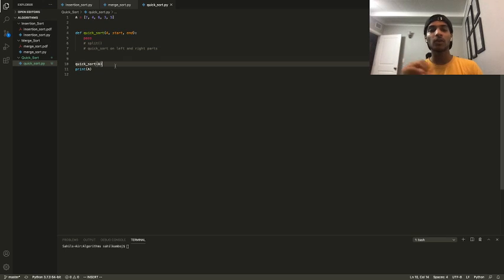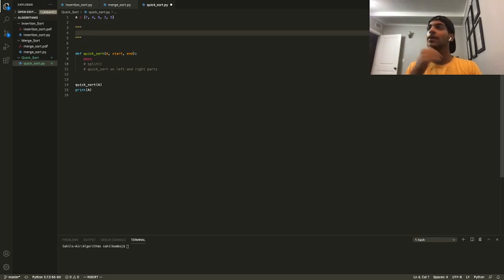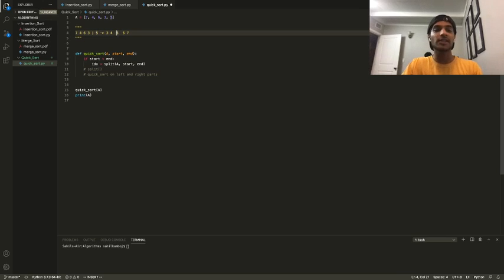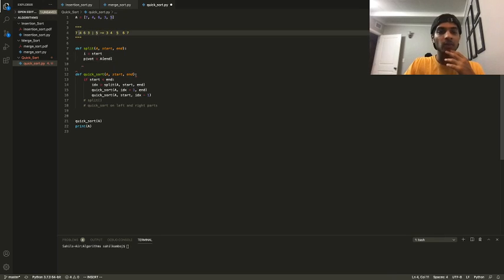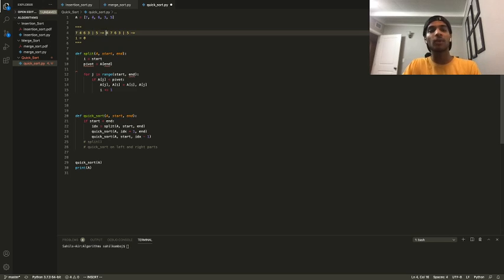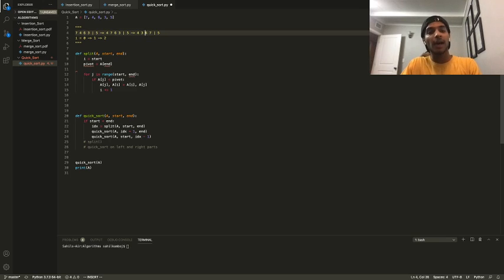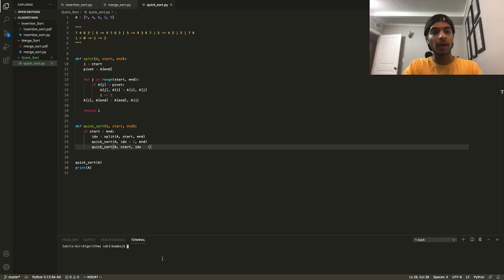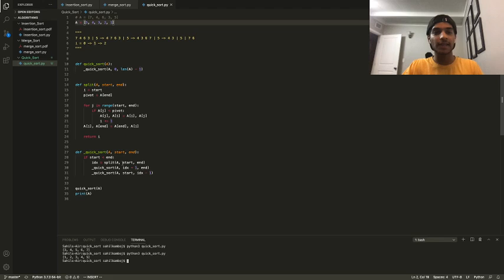Quick Sort Implementation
Hey guys. In this video, we worked on the implementation of the quick sort algorithm. The code for this video can be found at this link: